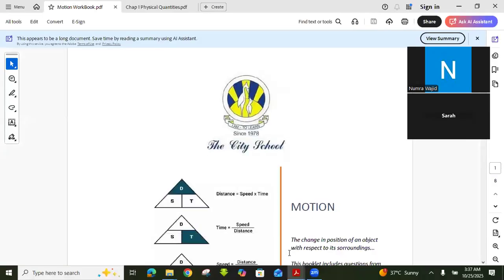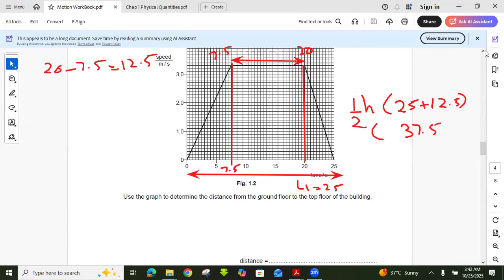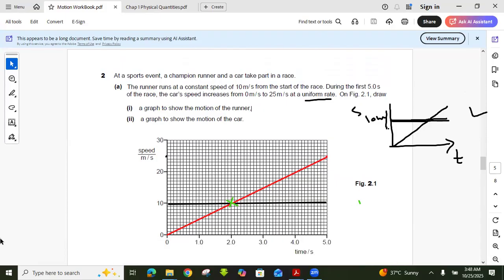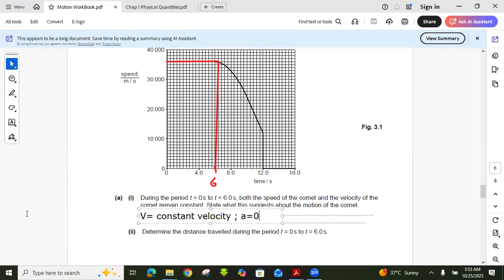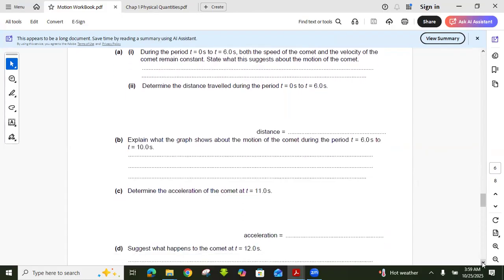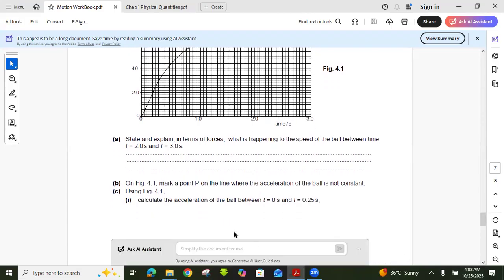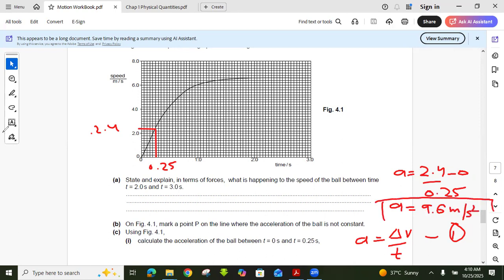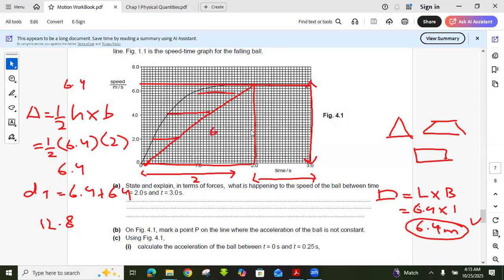Motion P2 Past paper solution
P2 theory question explained with marking